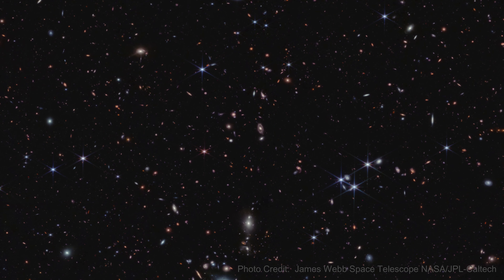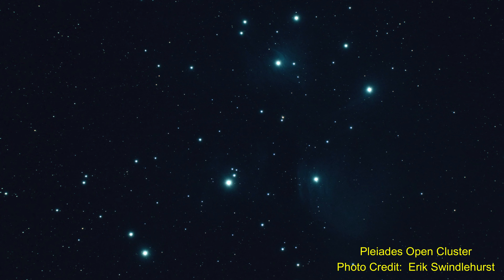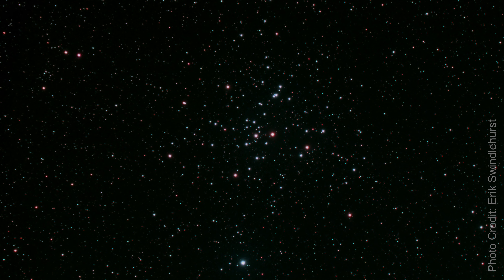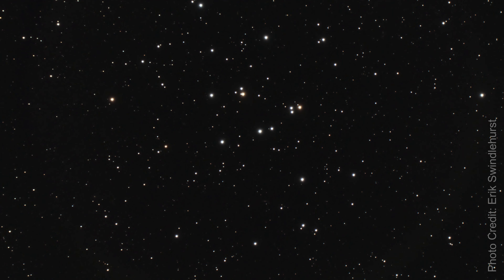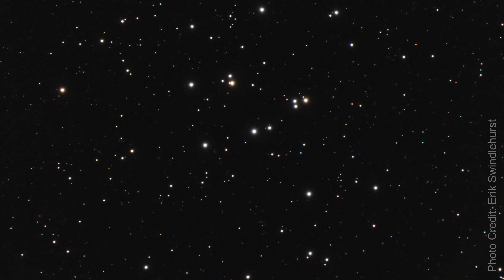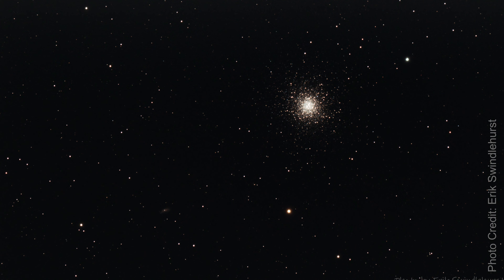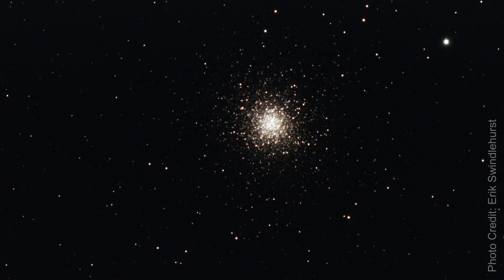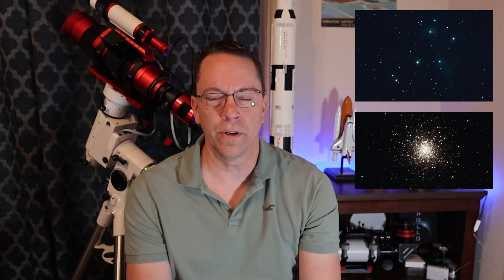Checking out Star Clusters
Open and Globular Clusters featuring my images of M41, M44, and M13.

ASTRO GEAR:
Telescope:  William Optics RedCat 71
Mount: Sky-Watcher HEQ5 Pro Equatorial Mount
Camera: ZWO ASI183MC Astrophotography Camera
Filter: Optolong L-Pro Light Pollution Telescope 2" Filter
Controller: ZWO ASIAIR Plus
Guidescope: William Optics UniGuide 50mm Guide Scope
Guidescope Camera: ZWO ASI 290MM Mini
Software: Deep Sky Stacker and Adobe Photoshop

YOUTUBE GEAR:
Canon EOS R10 Camera

VIDEO CREDITS:
Images: Giovanni Batista Hodierna, Aristotle, Galileo Galilei, and Edmond Halley are public domain.